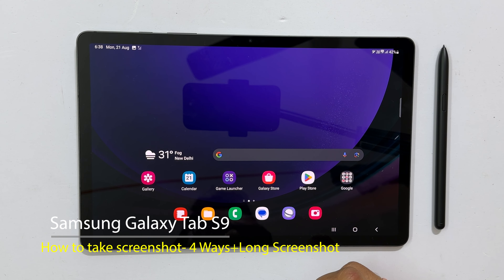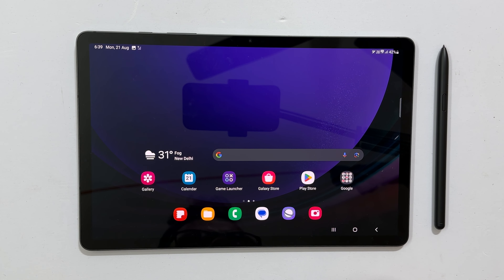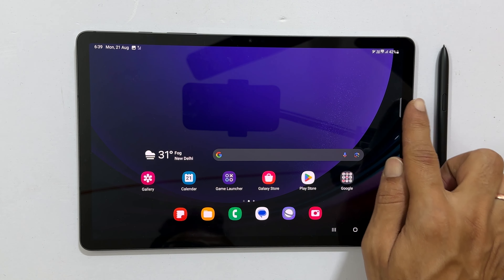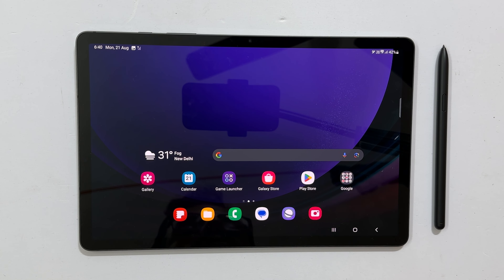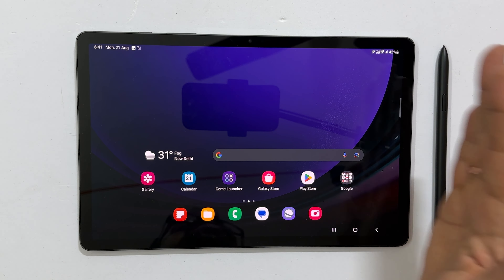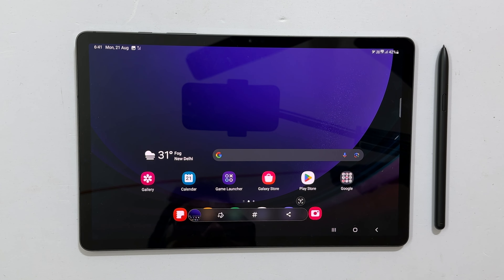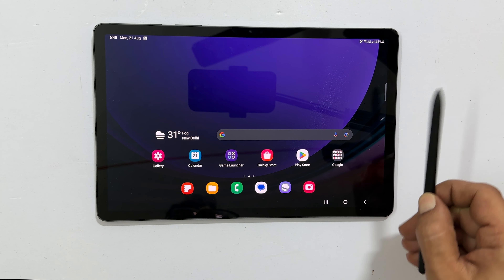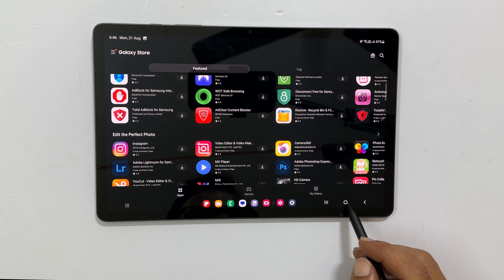Samsung Galaxy Tab S9/S9 Plus/S9 Ultra: How to take screenshot- 4 Ways Plus Long Screenshot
Video on how to take screenshot on Galaxy Tab S9, Galaxy Tab S9 Plus and Galaxy Tab S9 Ultra.
*Timestamp*
Introduction: 0:00
Using the Tasks Panel: 0:10
From Quick Panel: 0:57
Palm Swipe Method: 1:40
Using the S Pen Gesture: 2:33